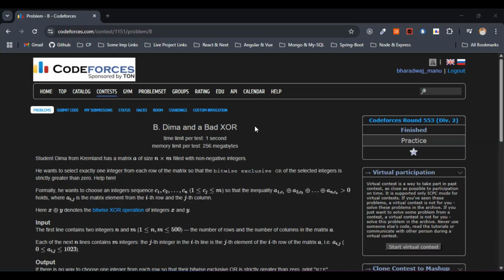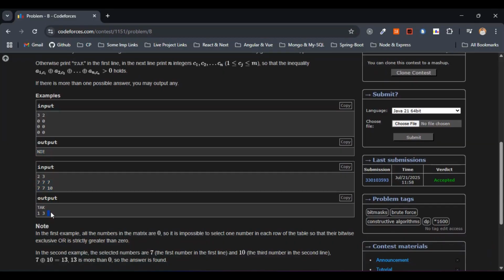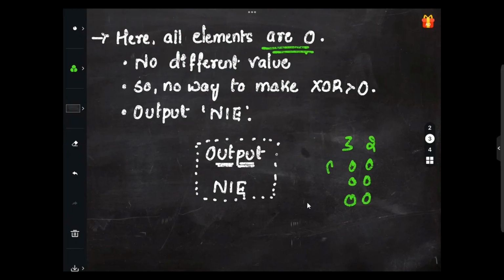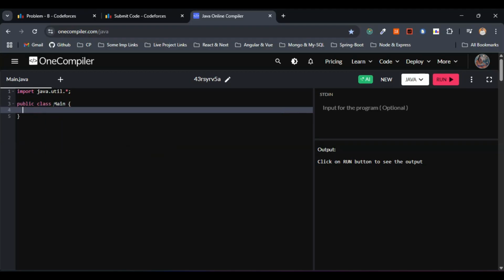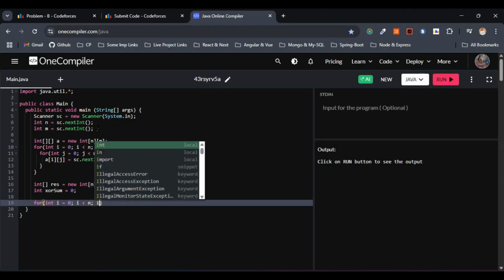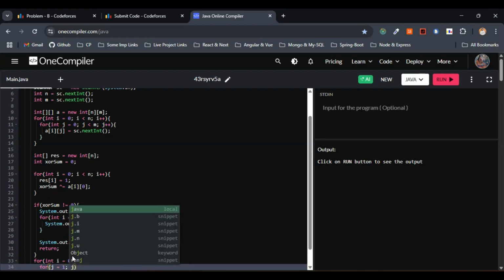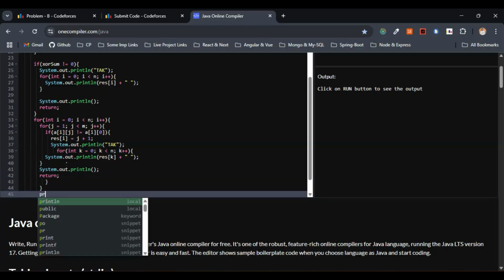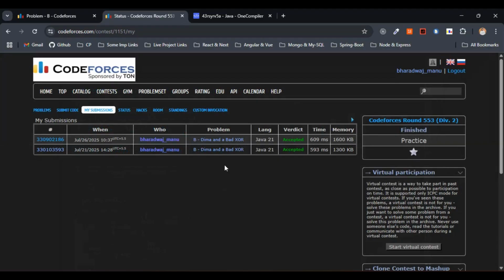54. Codeforces Round 553 (Div. 2) B. Dima and a Bad XOR : JAVA